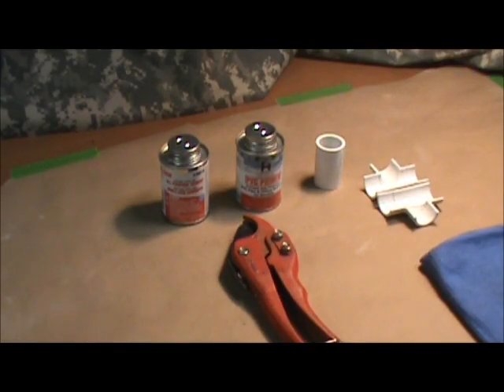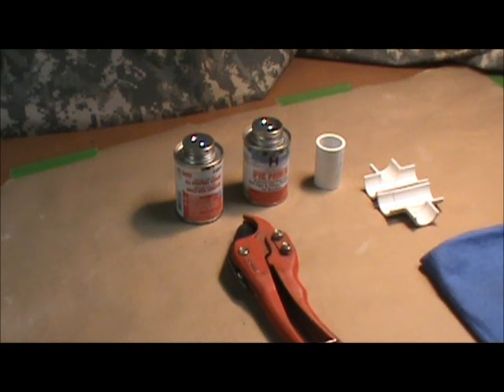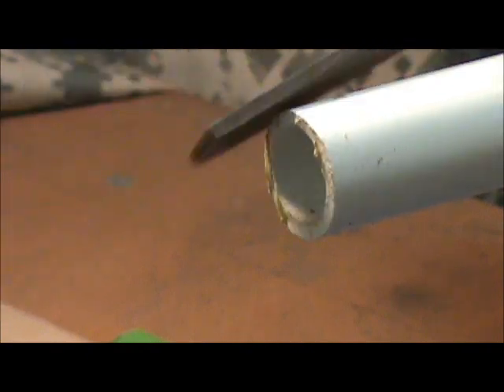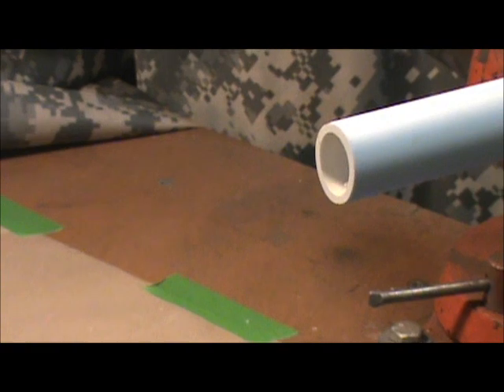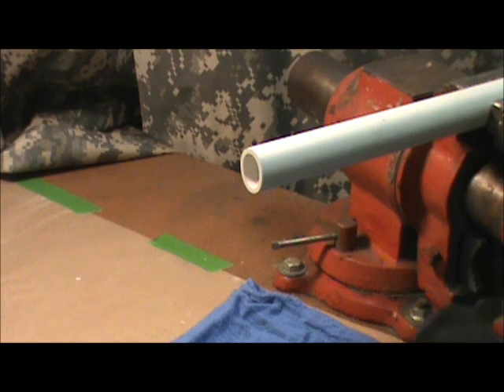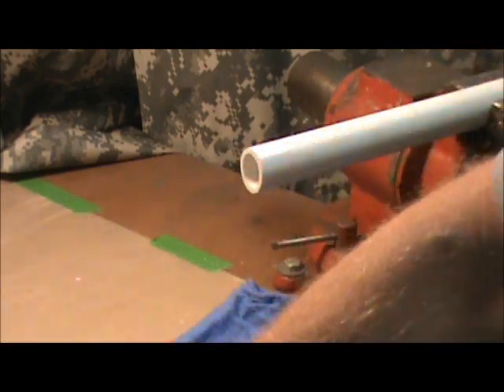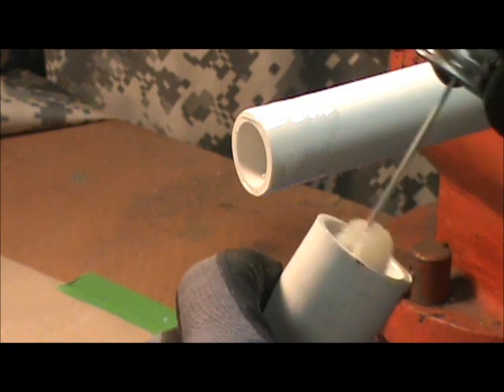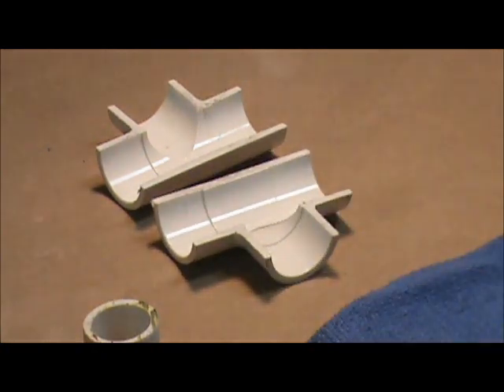My DIY Working with PVC Pipe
This is a video about making PVC connections.